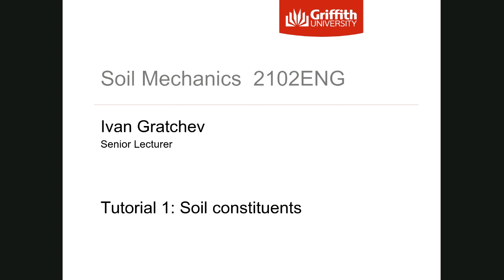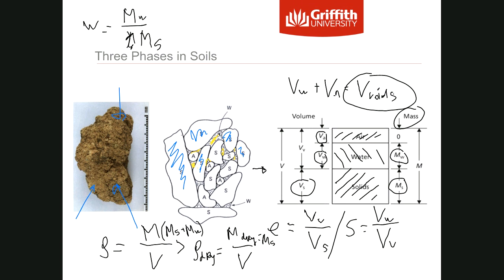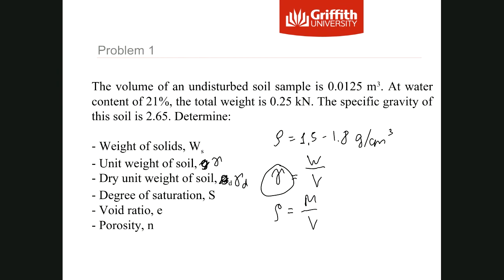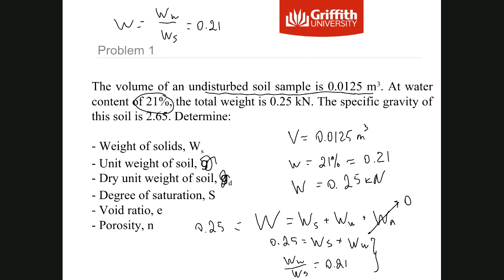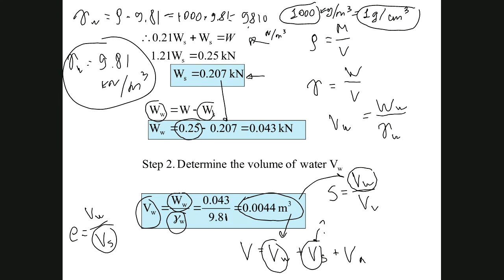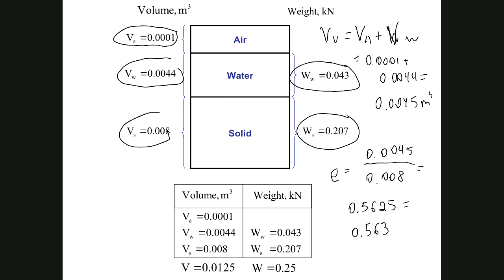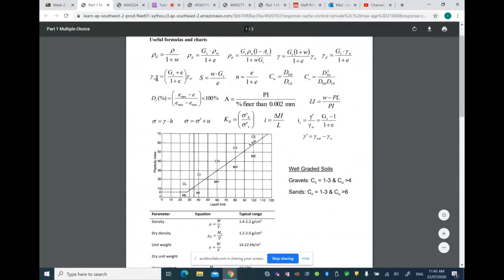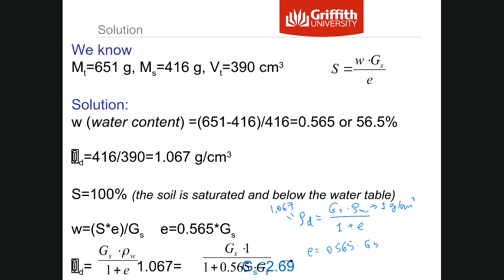Tutorial 1 Soil Constituents and Properties: Common Problems and Solutions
0:00 Introduction (okay to skip), 0:02:09 Definition of soil constituents, 0:05:26 Using volumes and masses to define void ratio, degree of saturation, density, water content, specific gravity, and density of solids, 0:14:30 Problem 1 and solution, 0:46:15 Problem 2 and solution